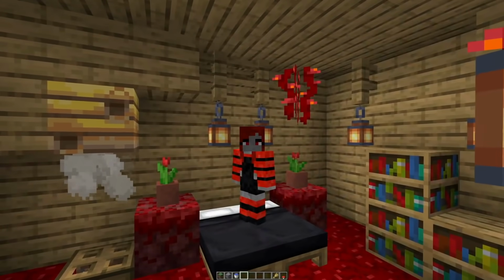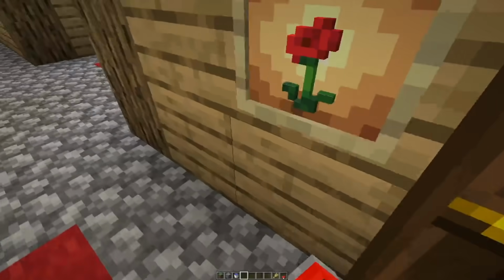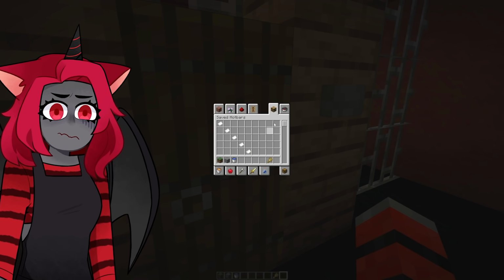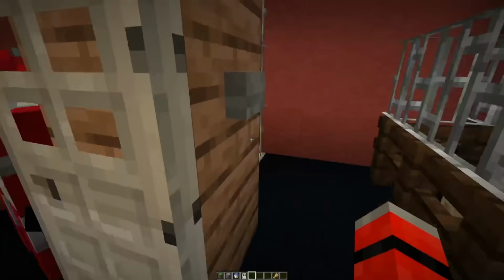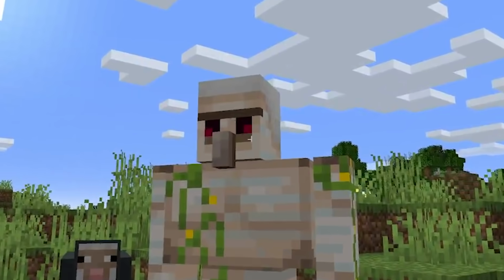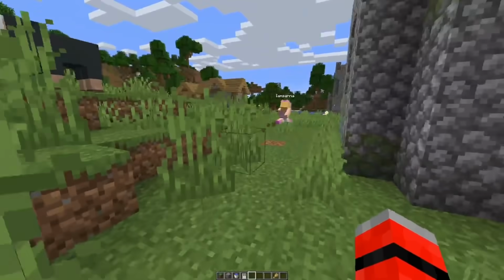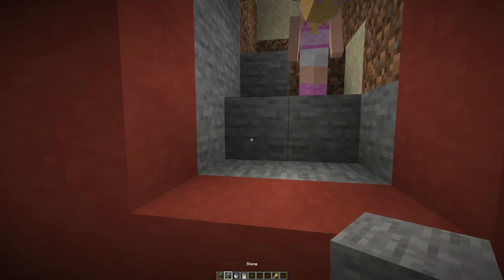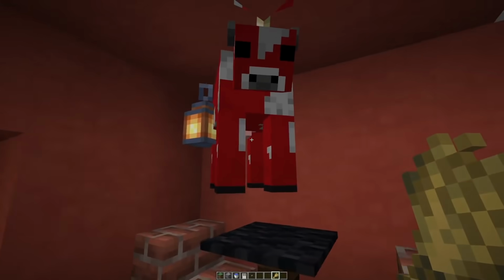I STOLE SANNA'S MUSHROOM COWS And Hide them UNDERGROUND In MINECRAFT!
❤️Hello Unicorn Family! Thank you for all the support you guys give me DAILY! I LOVE YOU ALL SO MUCH! Also I post daily videos!